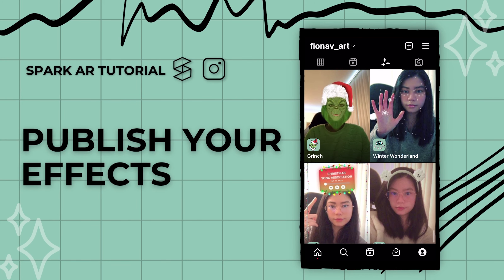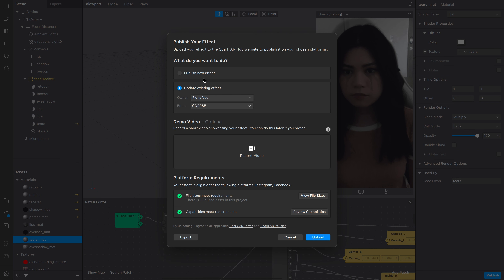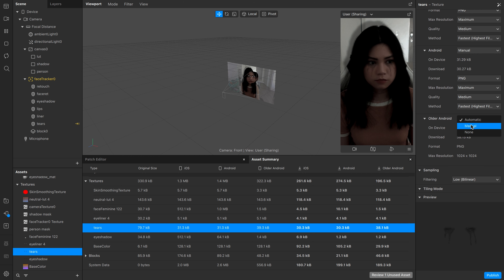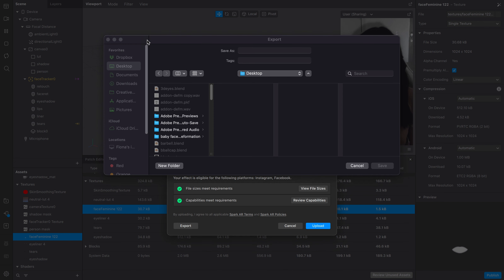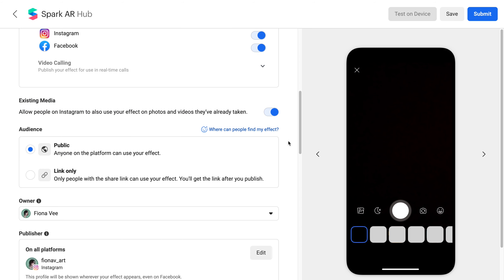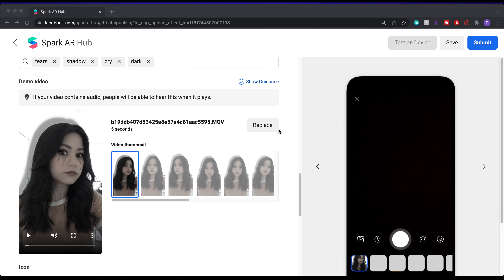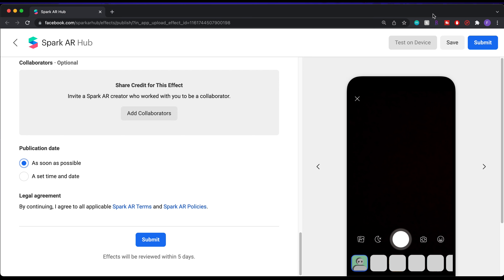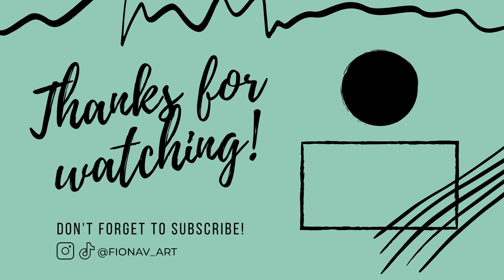Publish Your First Instagram Effect | Beginner Spark AR Tutorial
Hiiii! Here's a beginner tutorial for publishing your first filter effect to instagram or facebook.
Thanku ❤️

TIMESTAMP
00:00 Intro
00:10 Test Preview Effect
00:37 Publish Requirements
01:05 File Size Requirements
01:41 Review Capabilities
02:09 Export Project File
02:31 Upload
02:41 Spark AR Publishing Page
03:24 Demo Video
03:47 Effect Icon
04:05 Collaborators
04:13 Publication Date
04:32 Policies
04:48 Submit Effect